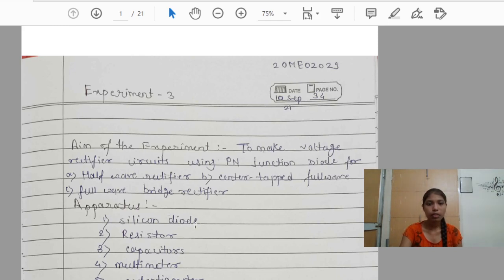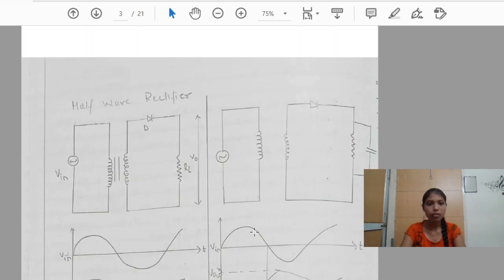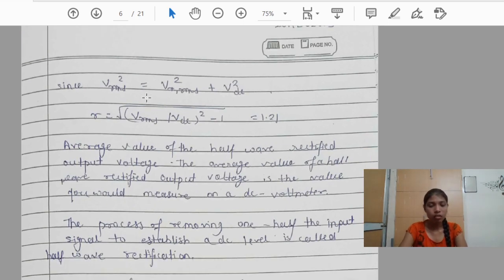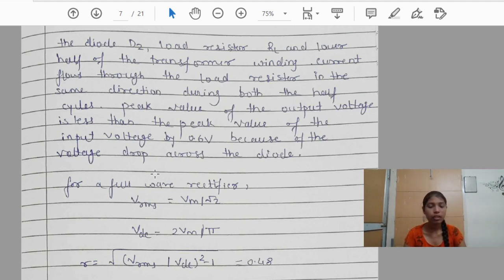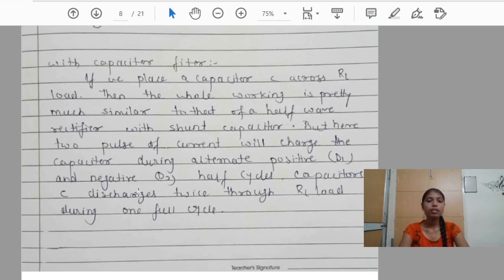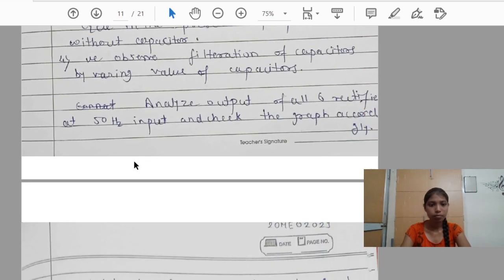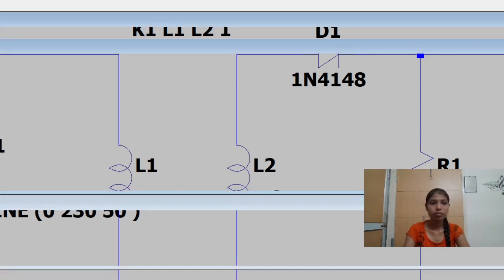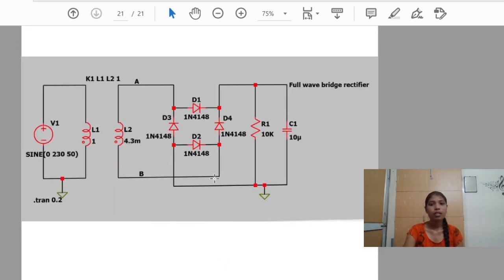Experiment 3 of Be lab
Speaker : Rakhi Bansod